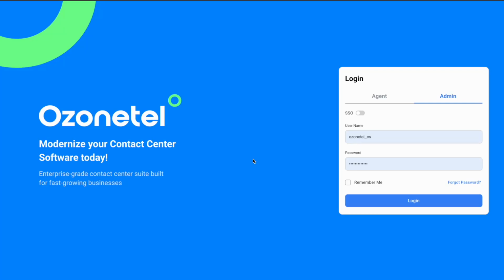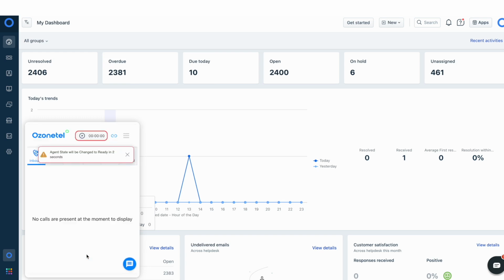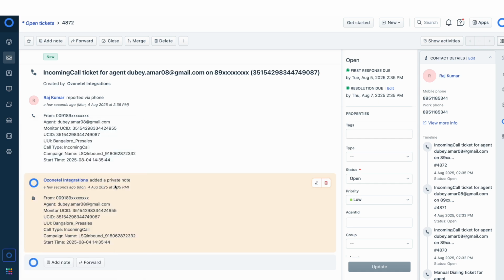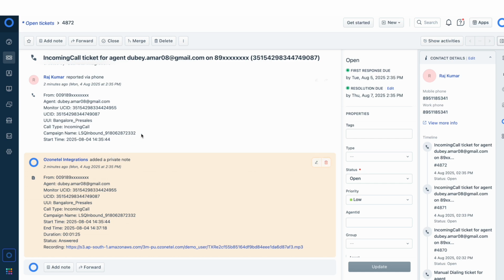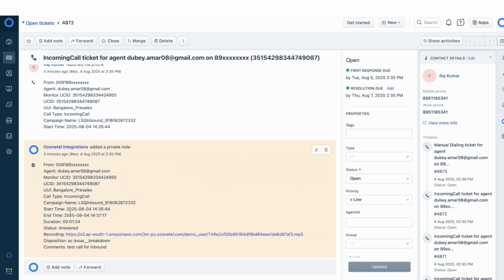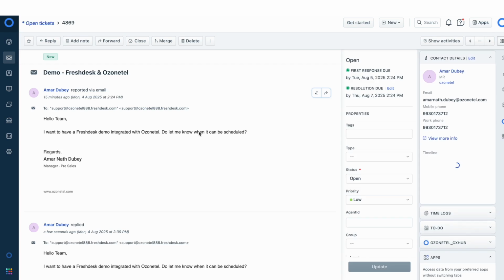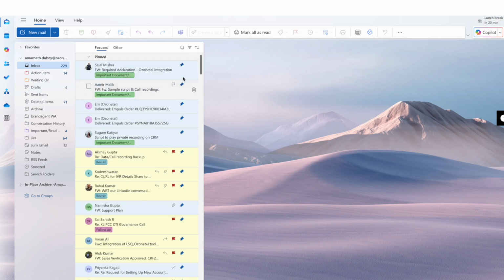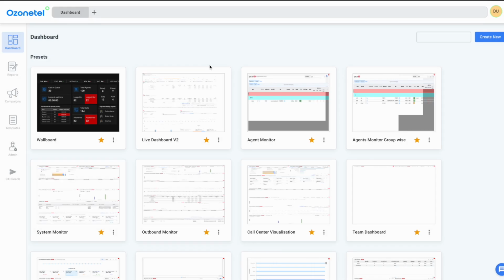Ozonetel + Freshdesk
This video demonstrates the native integration between Ozonetel’s CX platform and Freshdesk’s ticketing solution. Viewers will get a complete walkthrough of how support agents can manage calls and emails seamlessly from within the Freshdesk interface using the Ozonetel CTI widget.

The integration enables:
- Inbound and outbound call handling directly within Freshdesk
- Automatic ticket creation and updates for every communication
- Full call controls including mute, hold, transfer, and conference options
- Disposition capture and configurable workflows post-call
- Email-to-ticket conversion with reply capabilities
- Access to customer details and ticket history for better context
- Admin-level configuration and control via Ozonetel’s dashboard

Designed to improve agent productivity and enhance customer experience, this integration delivers a unified, efficient support environment.